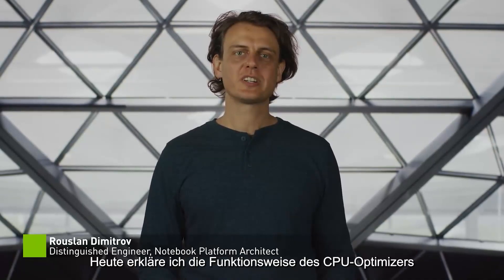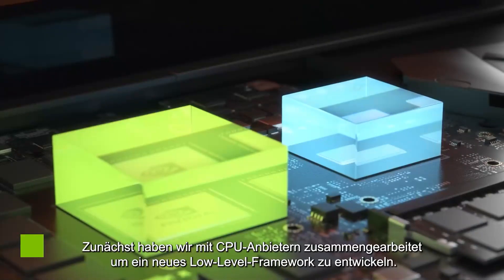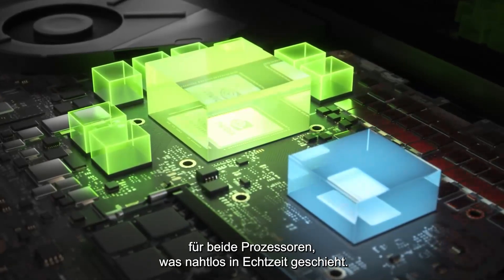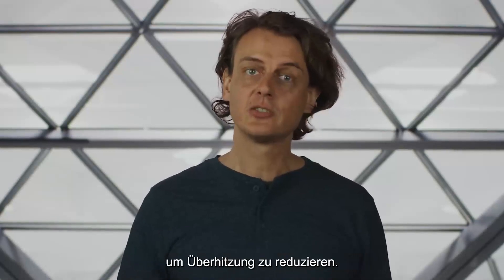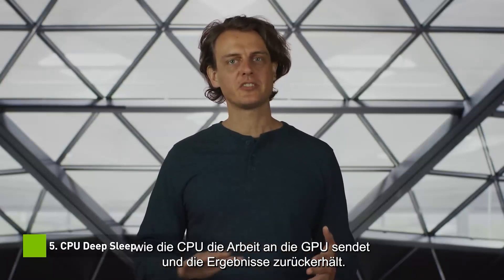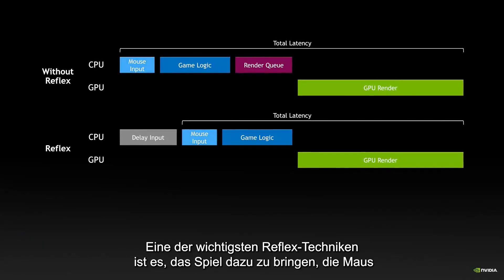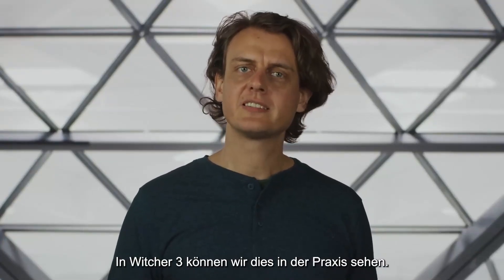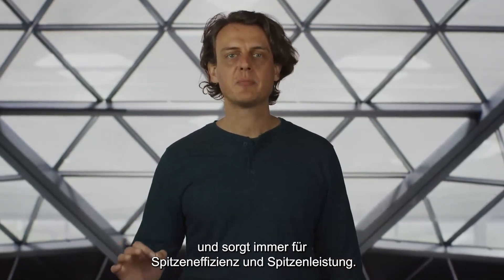NVIDIA Max-Q | CPU Optimizer Erklärt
Rouslan Dimitrov, Distinguished Engineer für NVIDIAs Notebook-Plattform, gibt einen detaillierten Einblick, wie NVIDIAs neueste 4th Gen Max-Q Technologie die CPU für Gaming und Kreation effizienter macht und gleichzeitig eine noch bessere Leistung liefert.